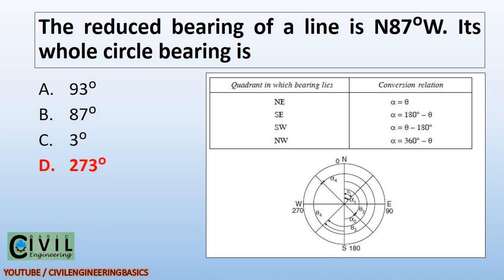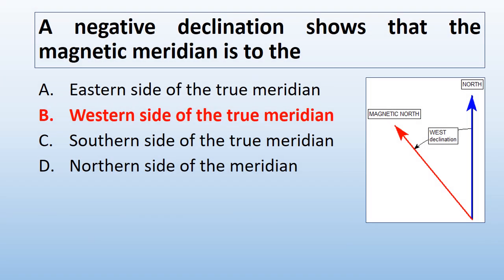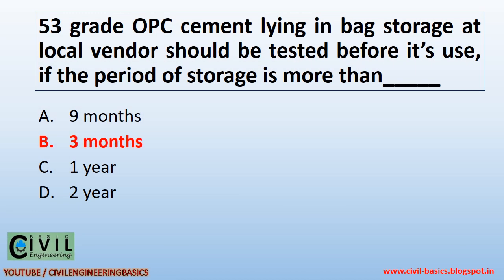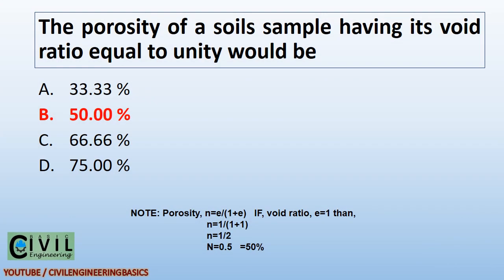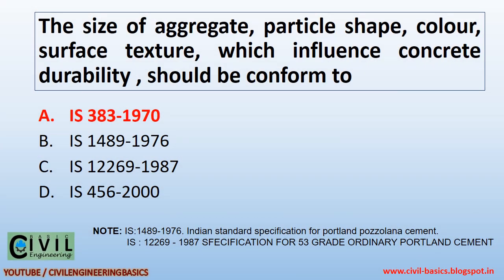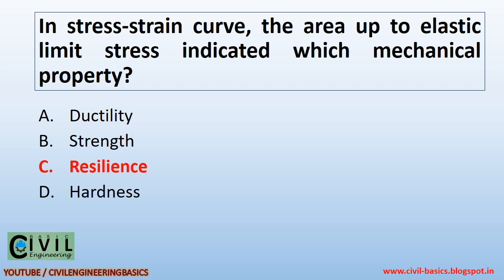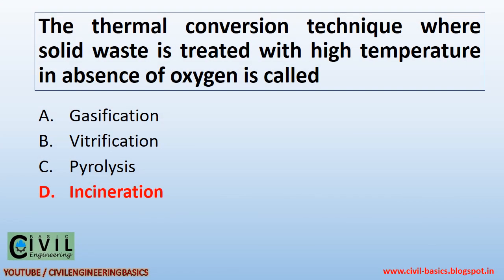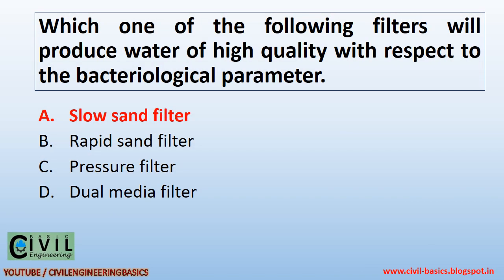CIVIL ENGINEERING MCQ || PART 15 || 30 MCQ WITH ANSWER ||CIVIL ENGINEERING EXAM PREPARATION